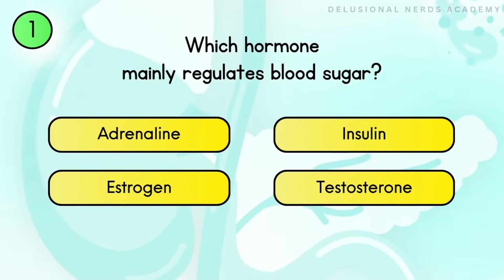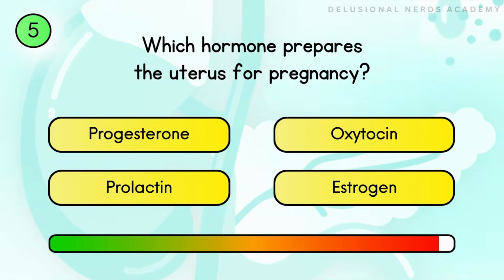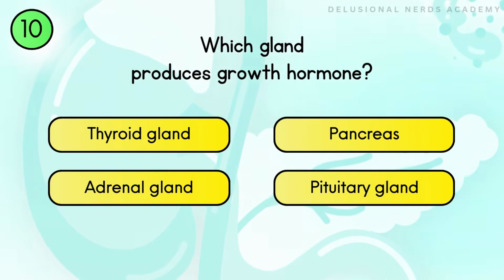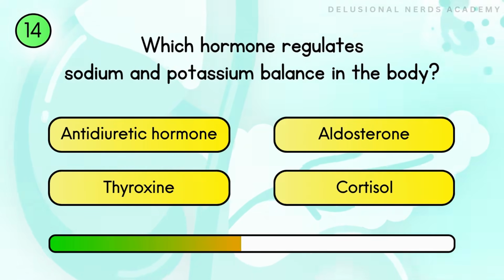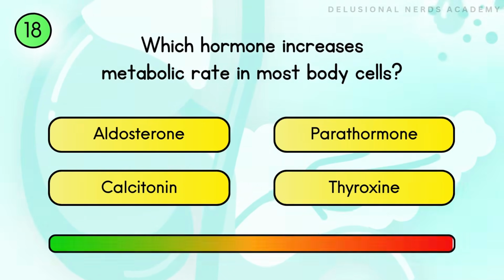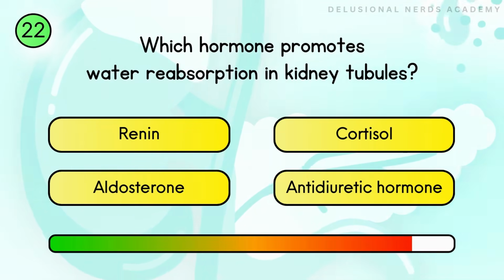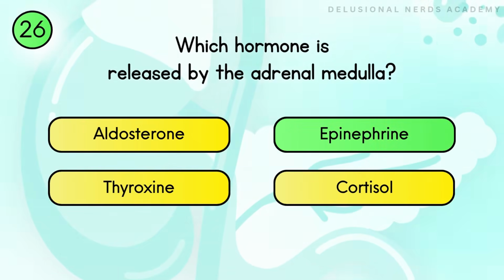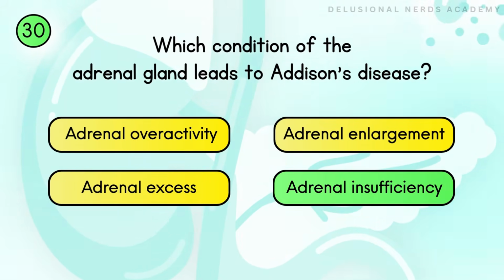TOP 30 Endocrine System MCQs | Easy to Hard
Are you ready to test your knowledge with this Endocrine System Quiz?⏱️

✅This MCQ series is perfect for students preparing for:
- Medical College Admission Test: MCAT / MDCAT / NEET / UCAT / BMAT
- SAT Biology Subject Test
- AP Biology / GCSE / IGCSE
- Nursing / Midwifery Exams
- Biotechnology Entrance Exams
- Other pre-med (HSSC / FSc) and competitive biology exams worldwide

What is the Endocrine System?
The endocrine system is one of the most important regulatory systems in the human body. It is a network of glands that produce and release hormones directly into the bloodstream. These hormones act as chemical messengers that travel to specific target organs and tissues, controlling and coordinating many vital body functions. Unlike the nervous system, which works through electrical signals and acts very quickly, the endocrine system usually works more slowly but has long-lasting effects.
The main role of the endocrine system is to maintain homeostasis, which means keeping the body’s internal environment stable. It regulates growth and development, metabolism, reproduction, stress response, mood, sleep, blood sugar levels, and even body temperature. Without proper hormonal balance, the body cannot function normally.

✅This quiz includes carefully designed questions that cover:
- Hormones and their functions
- Endocrine glands and their roles
- Feedback mechanisms
- Endocrine disorders
- Exam-focused conceptual questions

Now it's your turn to show off what you know! Whether you're a student studying biology for an exam or just a curious mind, this quiz is a fun way to learn more about the endocrine system.